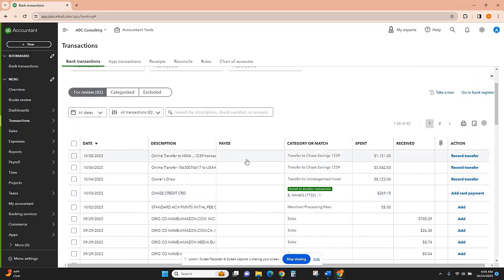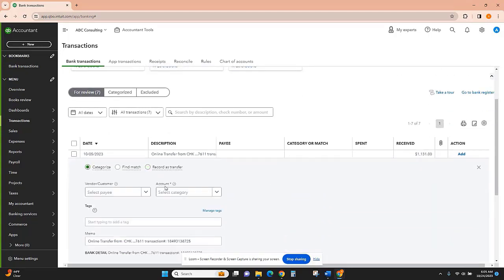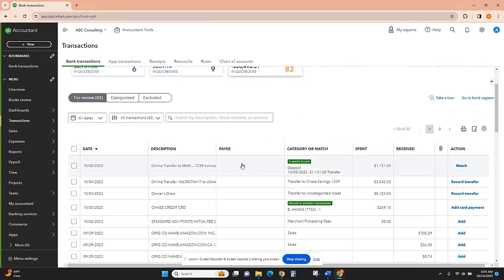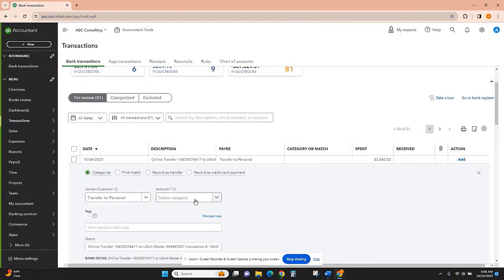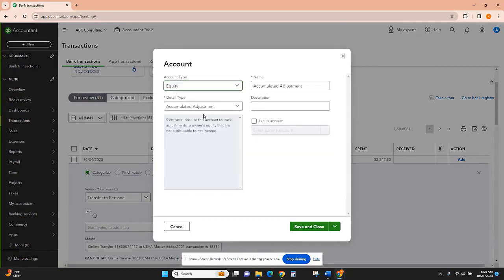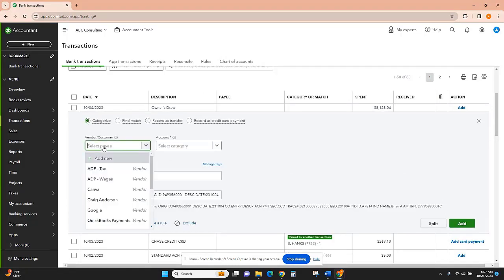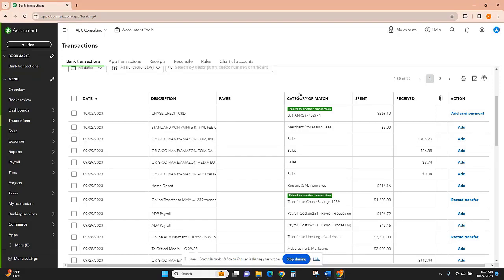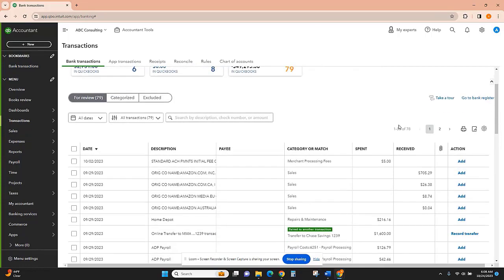QuickBooks Video 4: Categorizing Transfers to Personal Accounts and Credit Cards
If you're a new business owner who wants to know how to Categorize Transfers going to Personal Accounts and Credit Cards in QuickBooks Online, Adri is here to give you a simple tutorial on how to do that!

Adri has been doing bookkeeping for over 20 years and is one of our expert bookkeepers here at Incite Tax. We want to help you get your business organized and ready to hit the ground running!

Download our free Bookkeeping Checklist to keep you organized on a monthly, quarterly, and yearly basis.

If you don't want to do your own bookkeeping, let us take that off your plate!